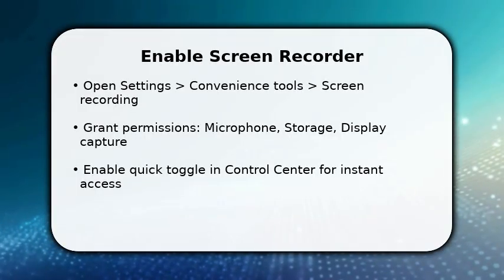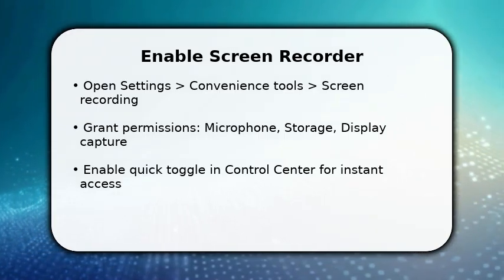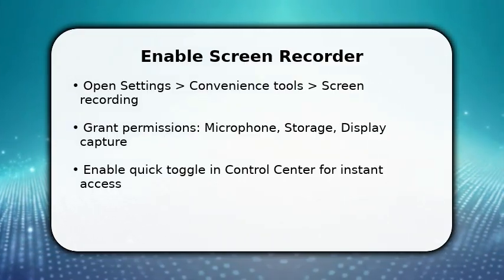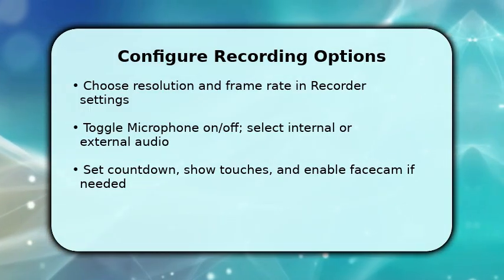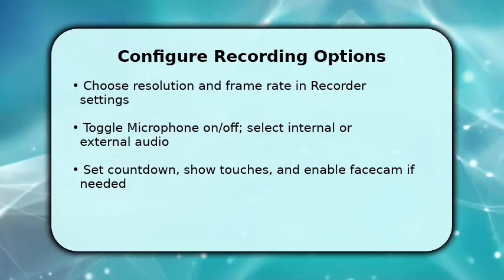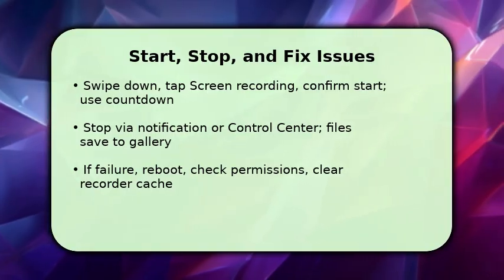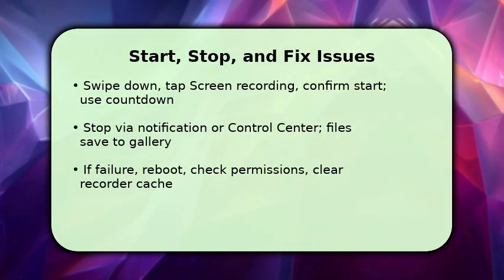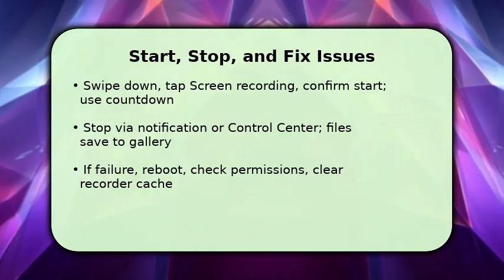How to Use Screen Recorder on Oppo (easy Method)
How to Use Screen Recorder on Oppo (easy Method) | 🔒 Surfshark VPN Deal — Stay private and secure. $1.99/mo + 3 Months Free ▸

Learn the straightforward method to use a screen recorder on your Oppo device with this step-bythy guide. Capture moments effortlessly and share them easily, even if you're not tech savvy.

screen recorder, Oppo recording tutorial, easy screen capture method, record on Oppo device, capture moments with ease, share videos from phone